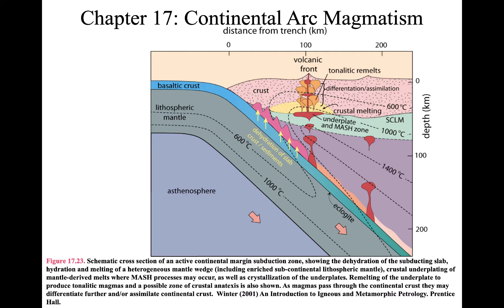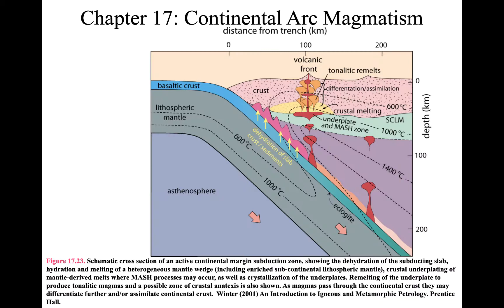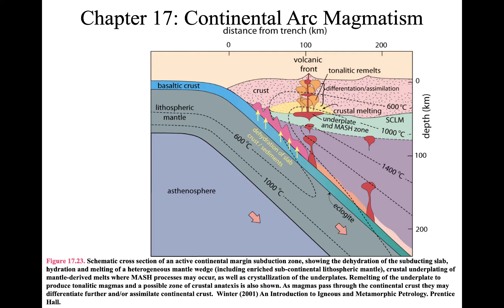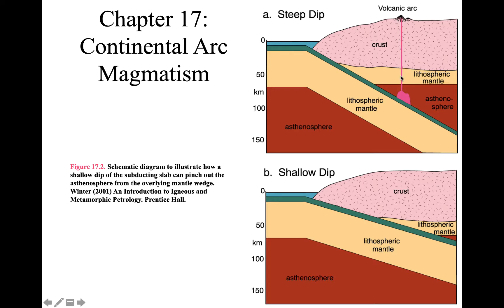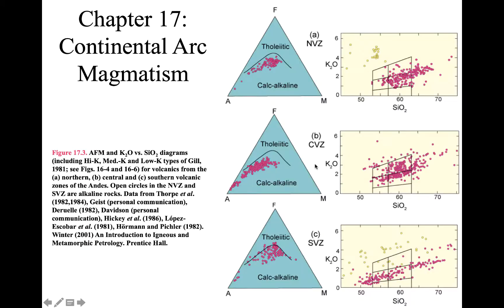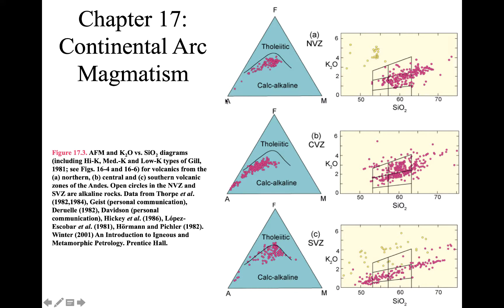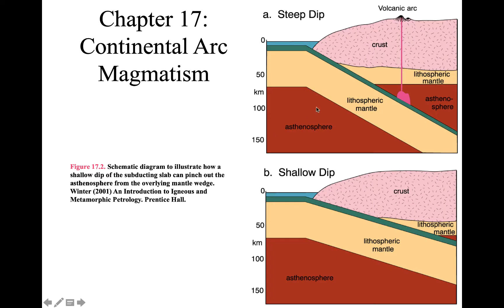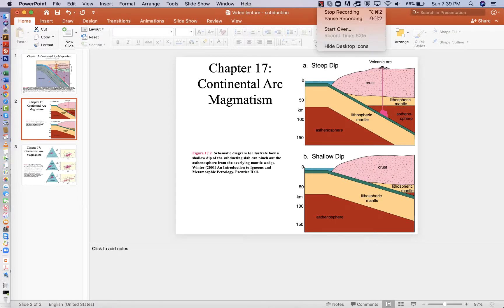Subduction-related volcanism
Uses figures from John Winter's text to show how magmatism and volcanic activity are generated at subduction zones (by Keith Putirka)